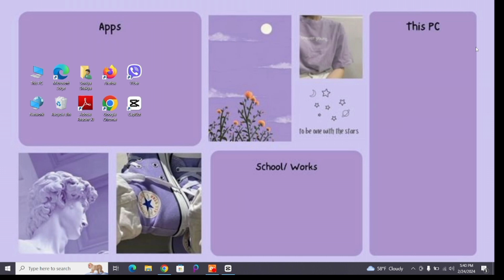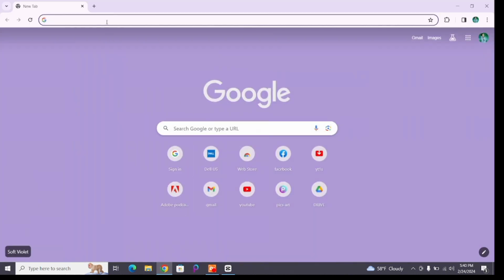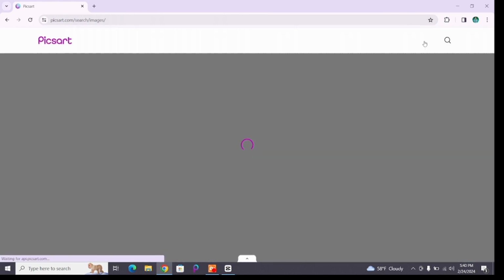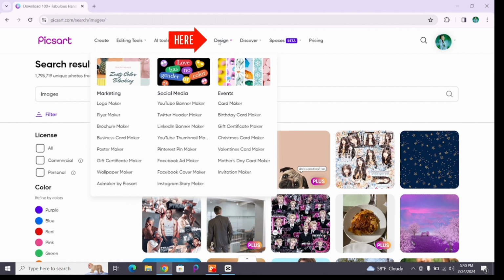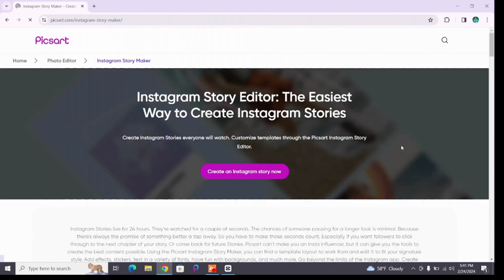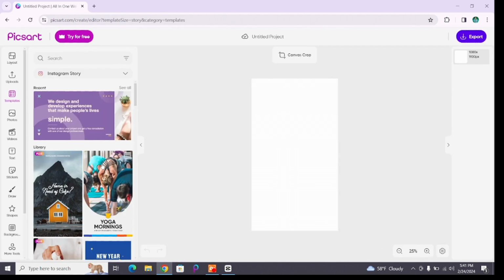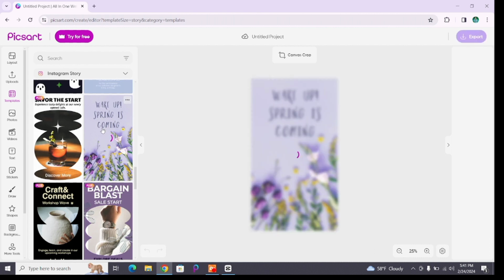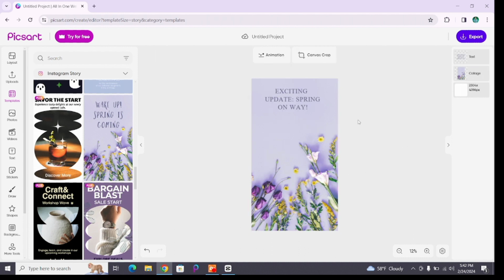How to Create Instagram Story Post on PicsArt 2024 | PicsArt Tutorial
Unlock the creative potential of your Instagram game with our quick guide on making stunning Instagram Stories using PicsArt! Dive into the world of vibrant filters, dynamic text overlays, and eye-catching stickers as we show you the ropes on crafting captivating Stories effortlessly. Elevate your content and leave your followers wanting more with the power of PicsArt at your fingertips. Watch now and transform your storytelling game on Instagram with a touch of artistic flair!